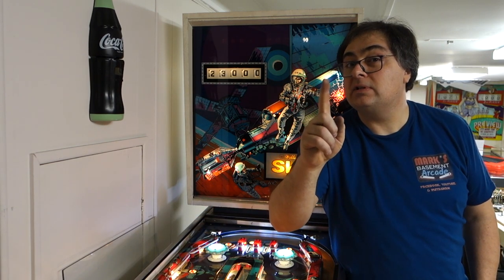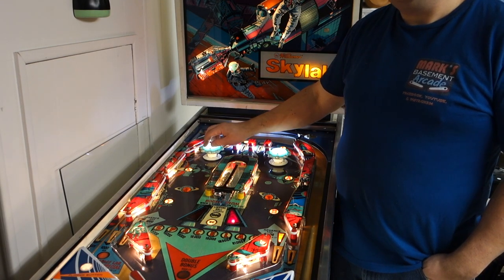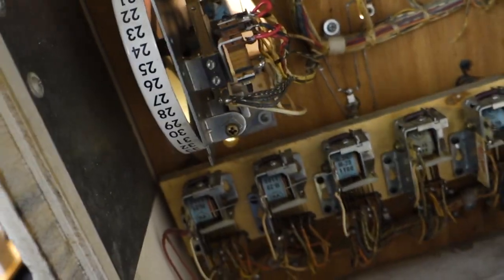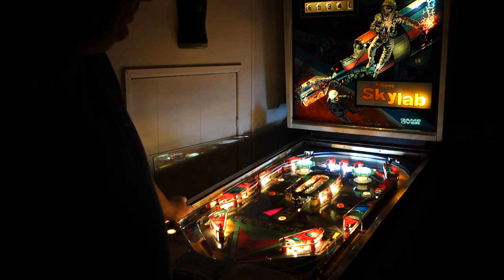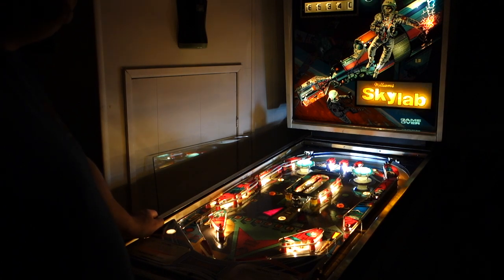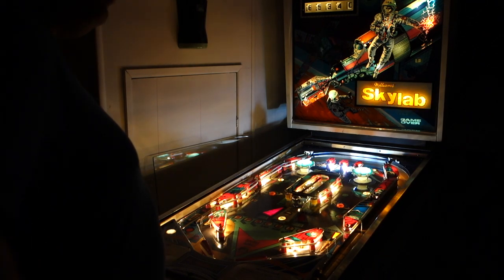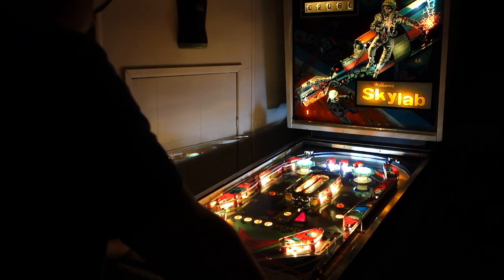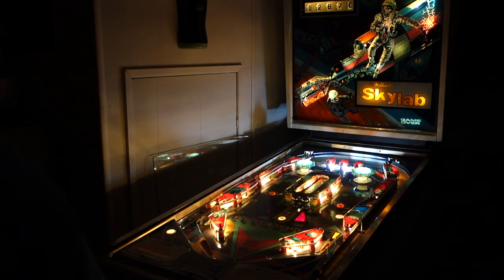1974 Williams Pinball Skylab Finale